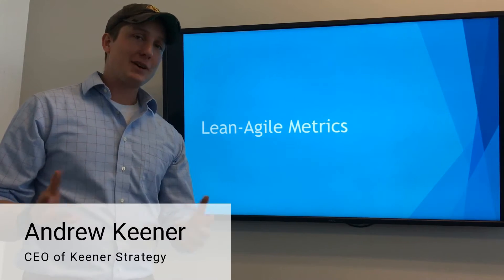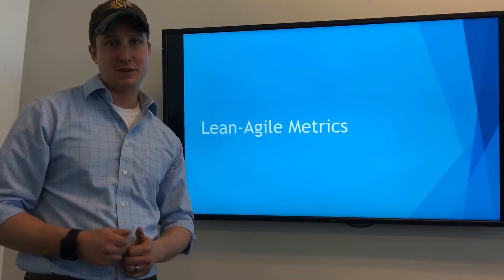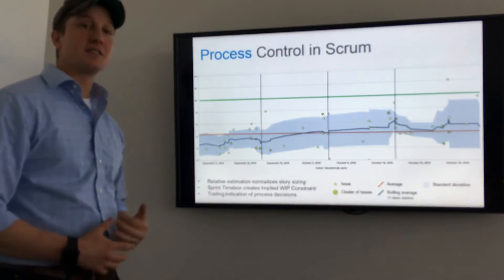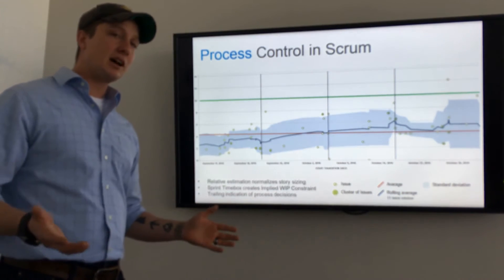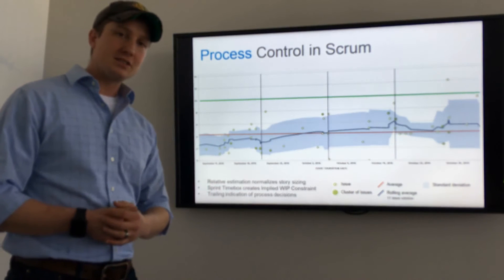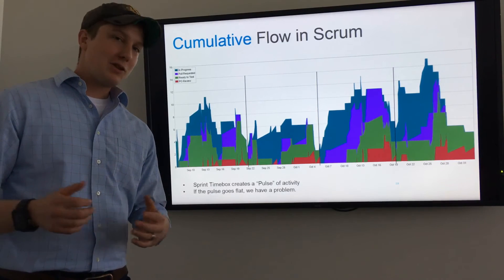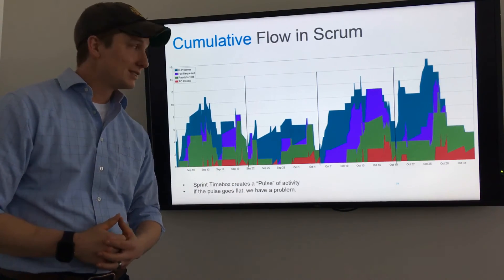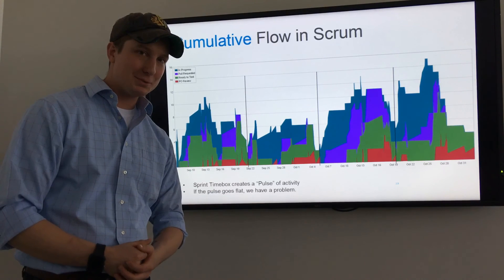Lean-Agile Metrics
How do you track the health and performance of an agile team? In this video, we review two lean metrics reports: the process control chart and the cumulative flow diagram.